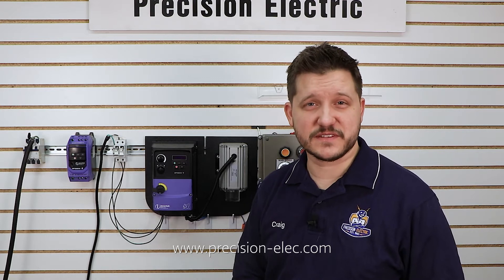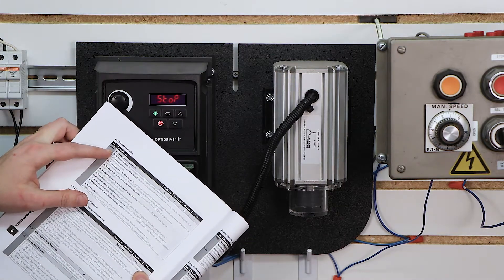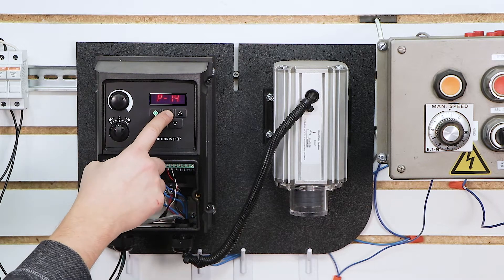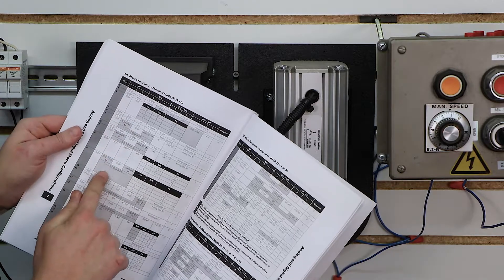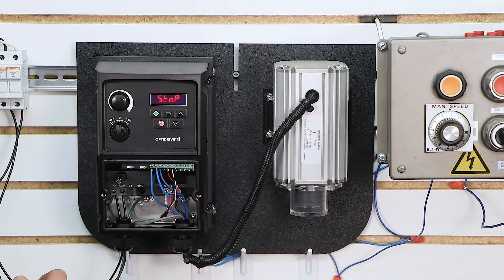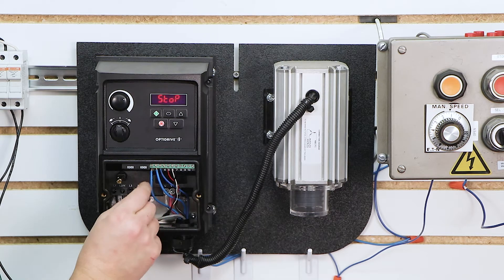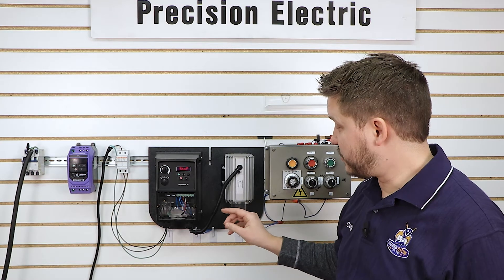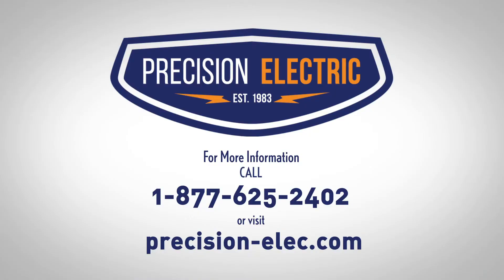Invertek Optidrive E3 Training Lesson 4: Basic Start Stop Switch Control Wiring & Programming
This video covers the basic speed potentiometer wiring and setup of an Invertek Optidrive E3 in NEMA 4X enclosure. It also discusses the IP20 option configuration.